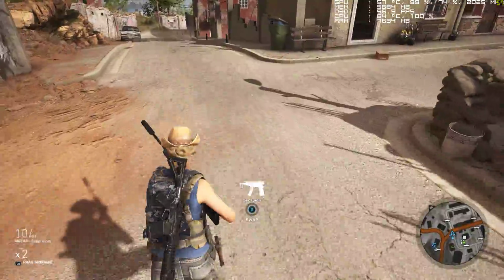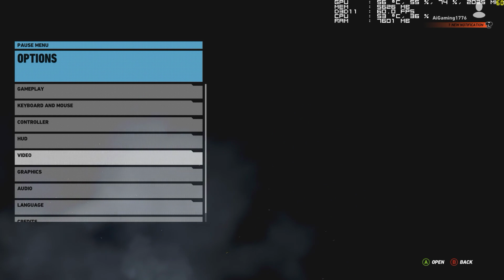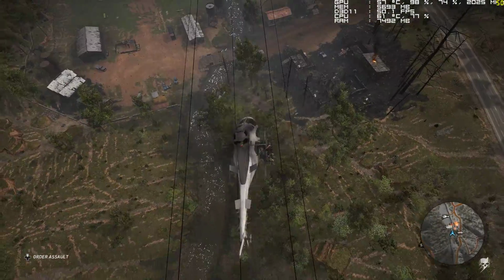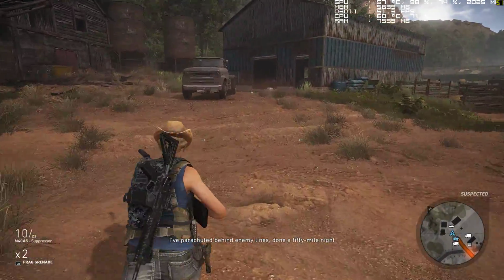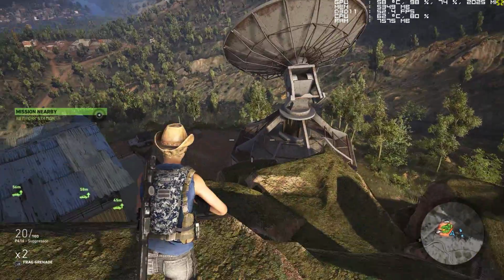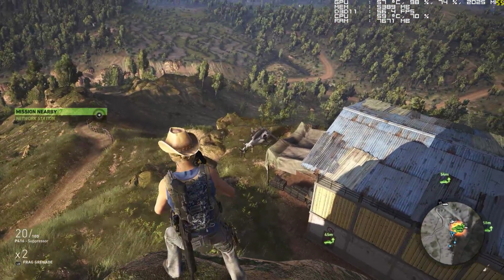1440p Performance report, GTX 1070 and i5, Ghost Recon Wildlands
Put simply, the game looks good, and it plays well, most of the time.  It won't always be above 60fps, when playing at 1440p, but even when it's below 60fps, it still, usually plays smoothly and feels good.  (when it goes down to 45fps, it finally starts to feel rough, but even when it's around 48 or 49fps, it still manages to feel decent.  If you want a higher frame rate, you can use lower settings than what I show, here, as nearly all of these settings have room to be turned down or off. (in addition, the game offers a resolution scaling option)  Also, keep in mind that the testing I've done has been with "K" sku i5's.  I do not have non K sku i5's for testing.  If you have concerns about the non K sku i5's, check around to see how the game is doing for other people, who are using the i5 you have concerns or questions about.

Point that I'd like to clear up:  In this video, I say that my more powerful i5 system does not play the game much better than my less powerful i5 system.  Let me clarify that point a little better, here, than I did in the video-  The more powerful system gets about 4-8 more frames per second, in most scenarios.  Mathematically, that's a decent percentage of improved performance, but what matters is both systems play the game well, most of the time, and the game looks good on both systems.  I feel that a difference in frame rate doesn't always tell the whole story.  Feel free to watch footage of the weaker system, in action, in the link below, to see how the weaker system did, for yourself.

The Best Settings video, where I go more into depth about the settings and show a lot more of the game, in action. (I also play with older/weaker hardware, so you can see how that looks)

Update:  I've done more testing, and the stuttering seems to happen in certain areas of the map or conditions... I'm not sure which one, yet.  In many open world games, the location can be the cause of the stuttering, but there are other factors that could cause it, too.  So far, the stuttering doesn't stick around for long, and it's not been possible for me to intentionally recreate it..  Until I find out what, exactly, is causing it, I'd say that living with a little bit of it might be necessary, in some scenarios.  Let me know if you guys have been able to determine what causes stuttering for you, in the comments, below.

Hardware used, in this video:
i5 6600K, overclocked, 4.8Ghz
16GB DDR4 RAM, overclocked, 3200Mhz
SSD
Windows 10
GTX 1070, overlocked, 2025Mhz, EVGA FTW

-@AiGaming1776: Twitter